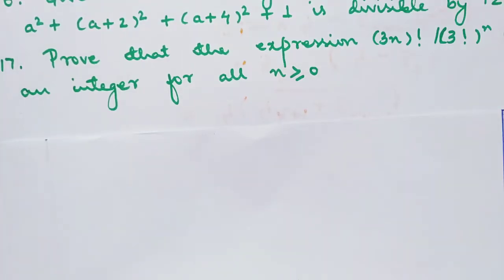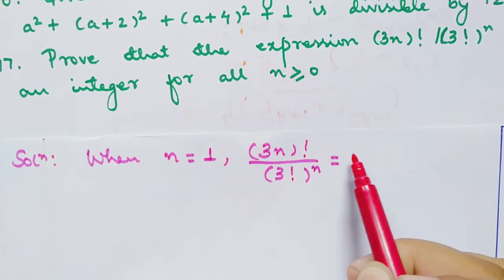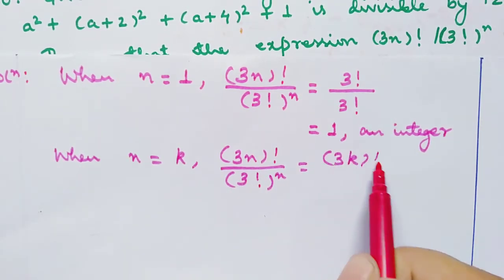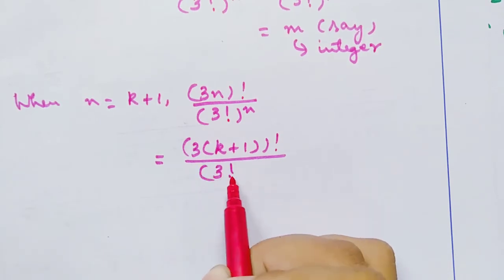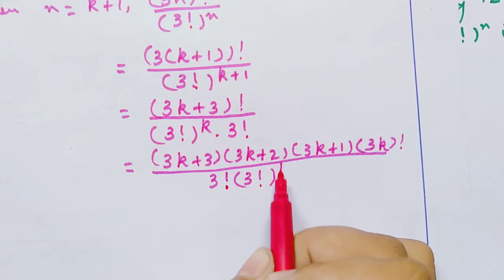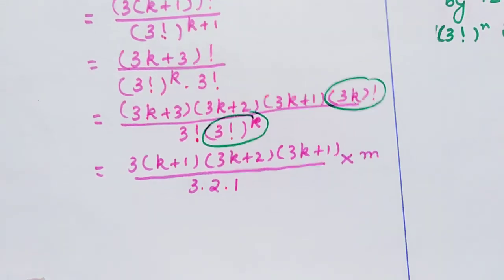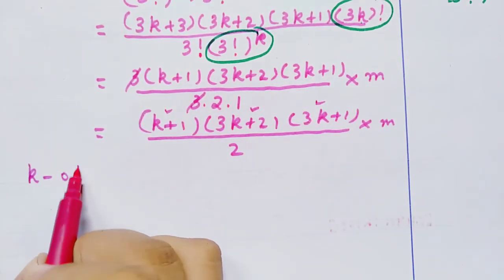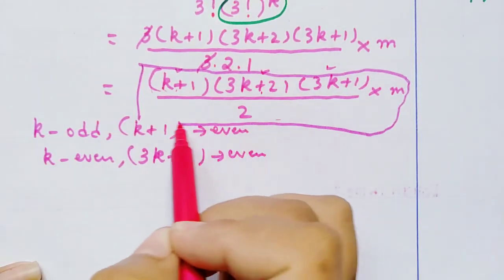Elementary Number Theory||D.M Burton||Problems 2.3; number 17||BSc and MSc Mathematics